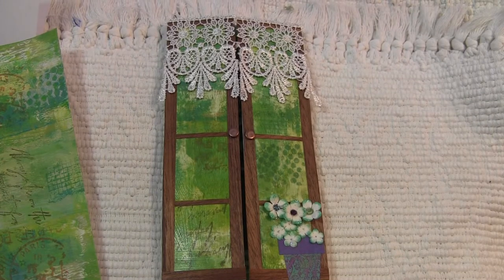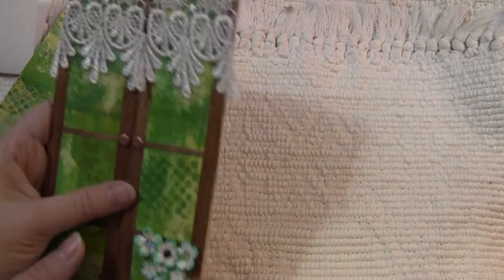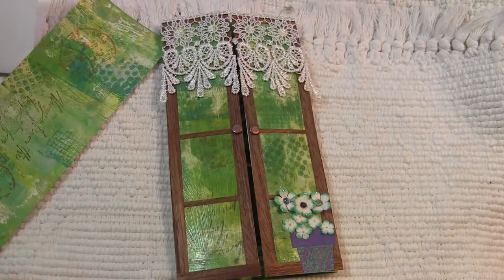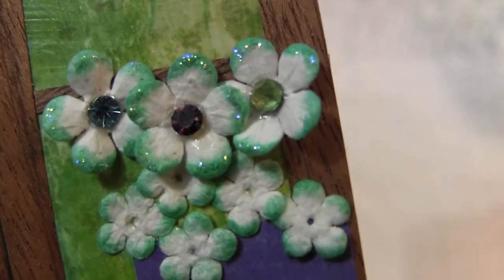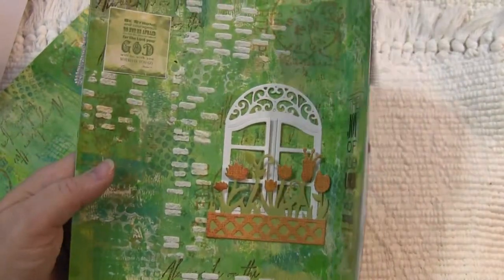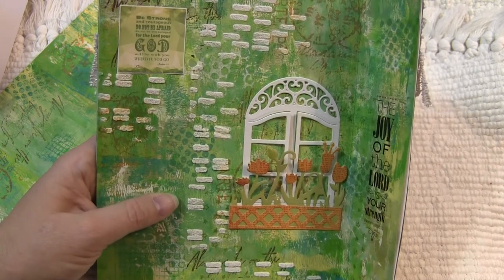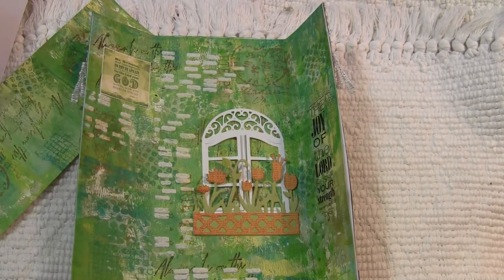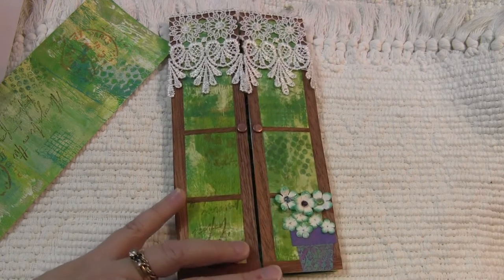Art Journal Page 11 16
Digital Background:

Flower Box Die:

Wood Veneer:

Store link here:
or if that doesn't work try this and click on the house